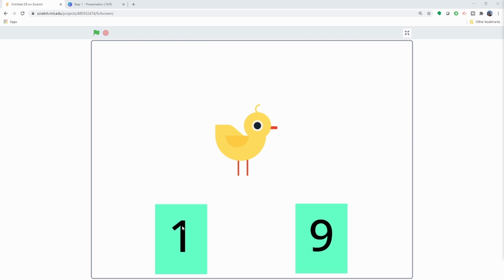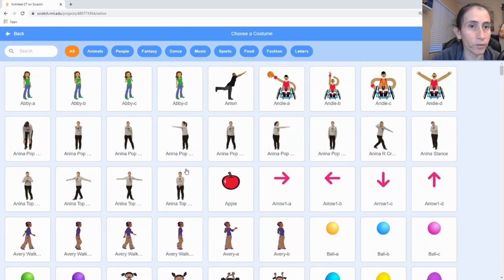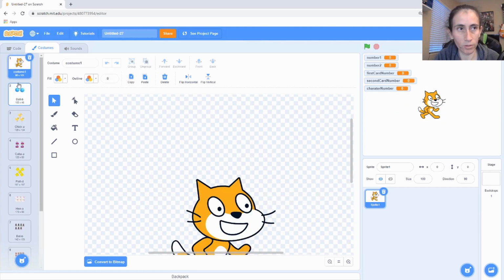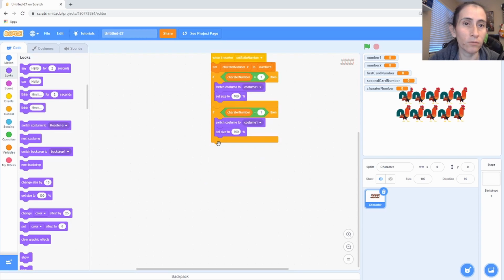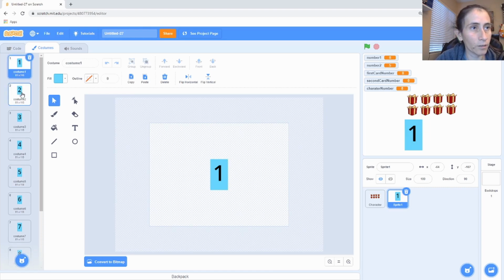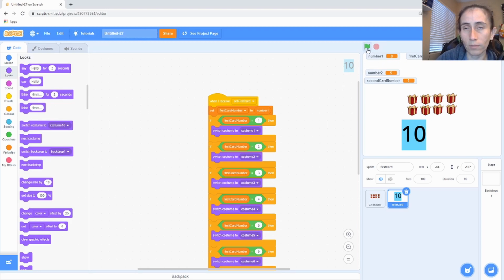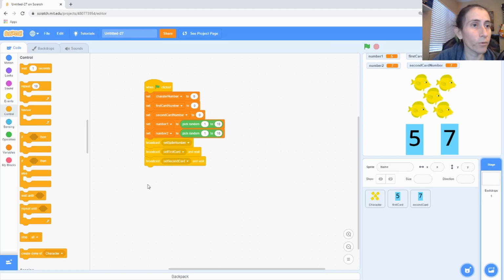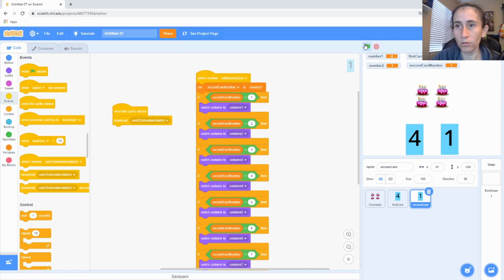Scratch Tutorial: Counting Game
In this Scratch tutorial: Counting Game, we teach you how to create a game in Scratch that challenges your students to learn how to count. This is the first part of our tutorial, but it's a really fun way to introduce students into learning how to count. In this tutorial, you'll learn how to create different sprites of different quantities and then create associated cards with a number on them. When the number on the card matches with the quantity of the sprites on the screen, you'll hear a congratulatory tone. We walk you through the code and the steps that were used to create the game. This tutorial is perfect for people wanting to get started with learning how to code or for teachers wanting to introduce coding to their classrooms while making it fun. We hope that you learn something amazing and please check some of our different tutorial videos! This is all done using the latest version of Scratch which is Scratch 3.0